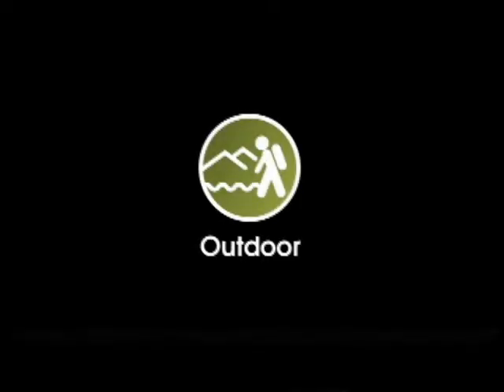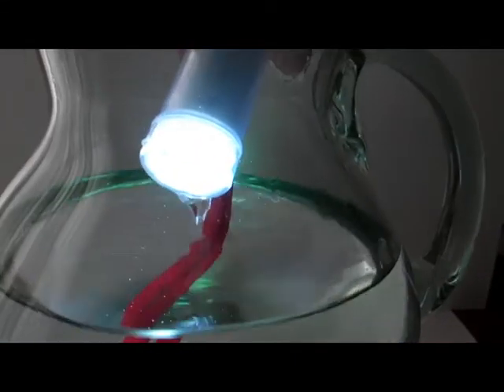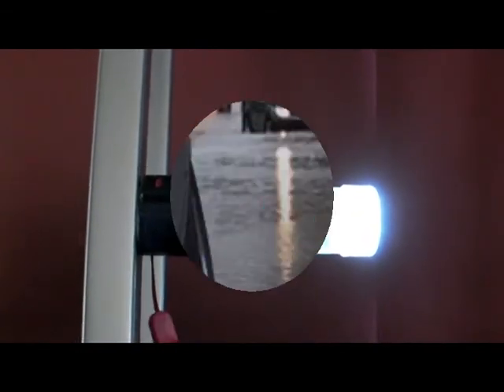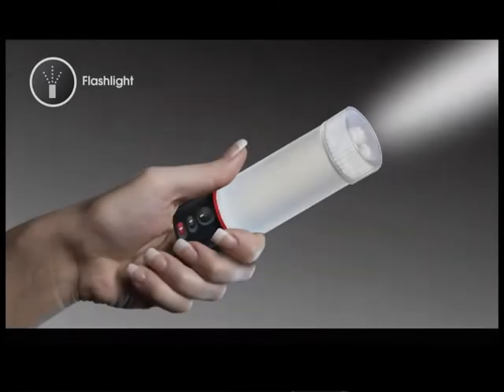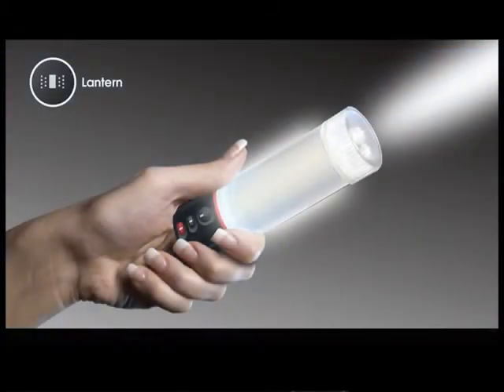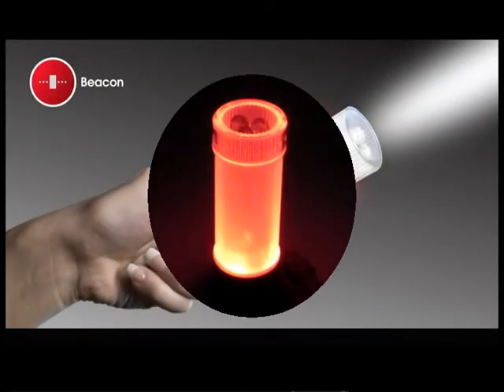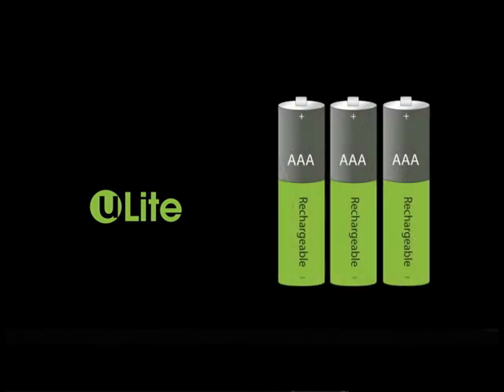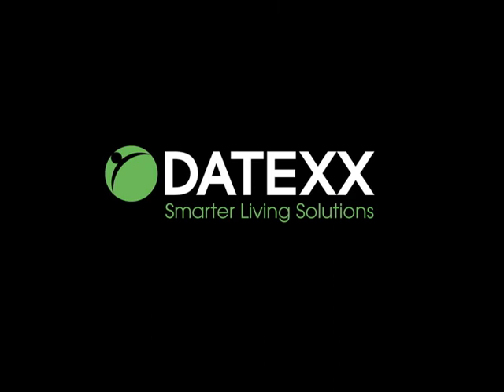LED-77 uLite Rechargeable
LED-77 Waterproof Rechargeable uLite for Outdoor

With its Waterproof lighting system, uLite is unafraid of Rain or any Weather conditions.  Three way lighting system allows 100 Lumen light, a vibrant Beacon light and a Lantern all in one.  Its magnetic base can be applied to any metal surface.  Complete charging kit includes 3 AAA NiMH batteries, 2 way Charging Stand via AC or USB, 110/220V adapter for worldwide travel. No more batteries to buy. Heavy Duty standard means you can bring it outdoor or travel and it is task ready.  It is handy in your vehicles for use when you have to fix a flat tire or need attention on the highway.  uLite makes your outdoor or sport activities safer. Take it Biking, Yachting ,Camping, Traveling even at home for mood lighting.

3 AAA rechargeable NiMH batteries are safe for Air Travel can flash continuously up to 12 hours per charge.